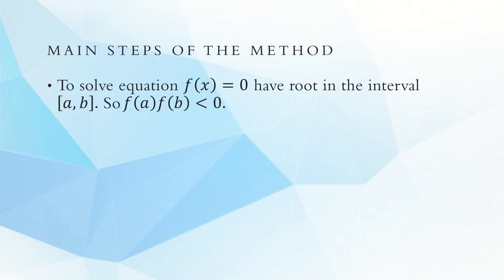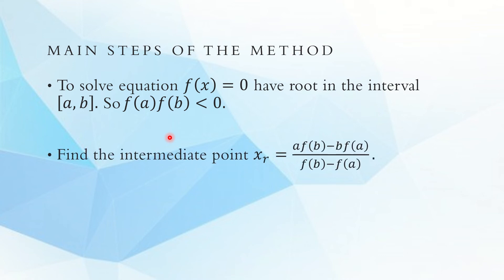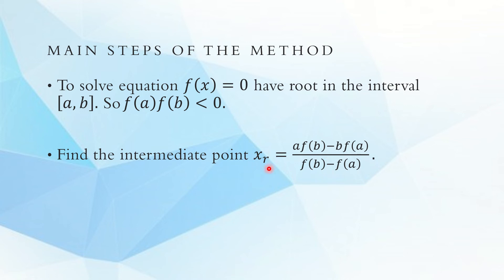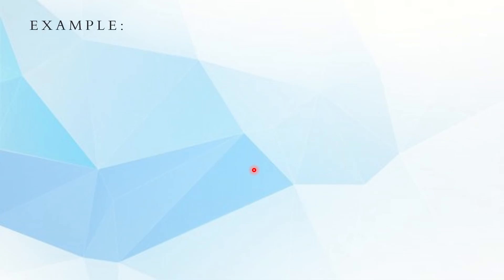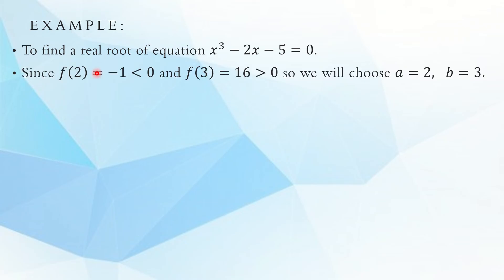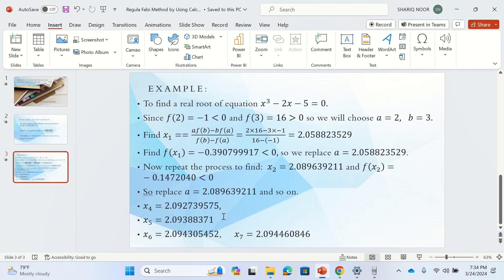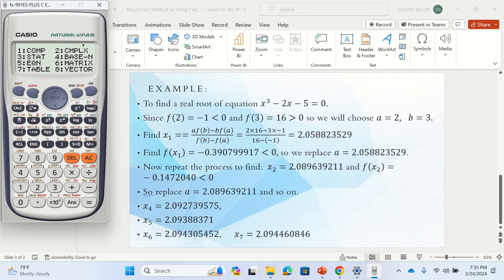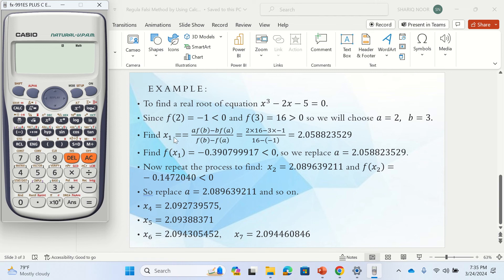Regula Falsi method by using Calculator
In this video, I will be explaining Regula Falsi method and it implementation through scientific Calculator...